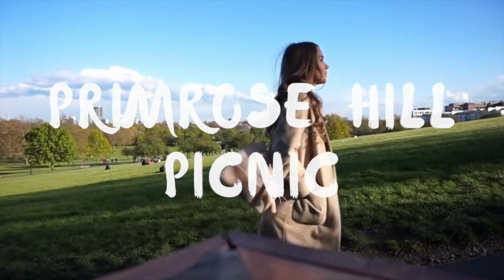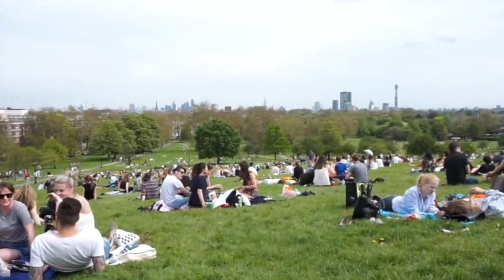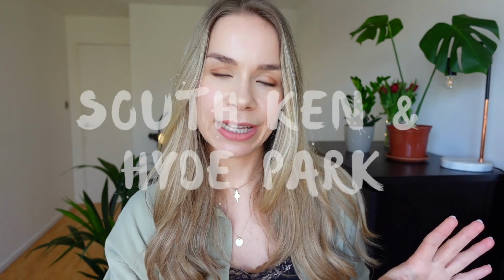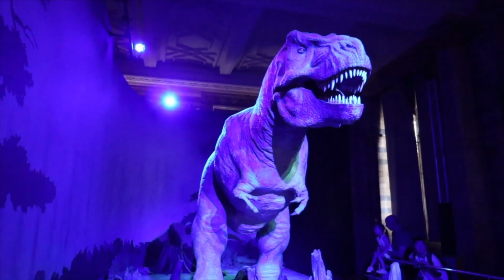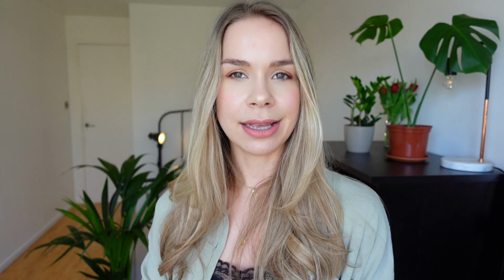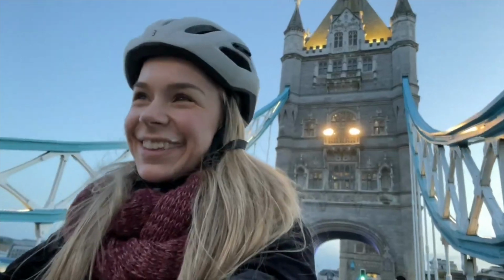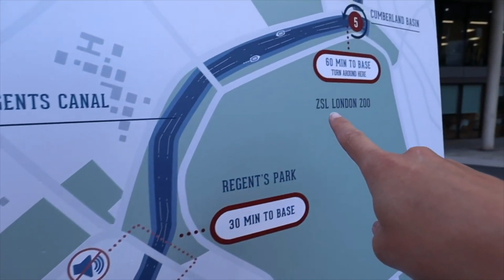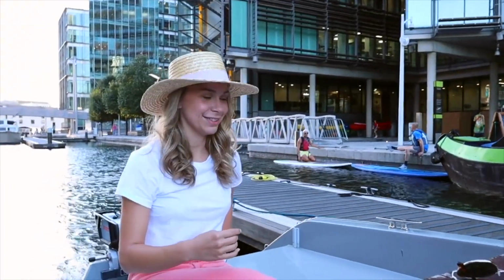Best Things to do in London now - London Guide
What to do in London this spring? Here are some of my favourite things to see in London now! London attractions, London outdoors & more!

I hope this London guide is helpful to everyone who is planning to visit London this spring! :) Here is a list of all the  London attractions I mentioned.

Columbia Road Flower Market (opens on the 18th of April)

I hope you enjoyed this spring guide to London :) Soon I will be able to go out there and collect lots of new London content for you all :)

x Sandy